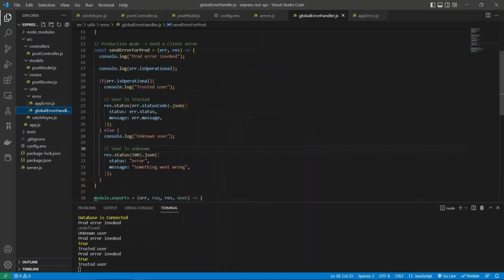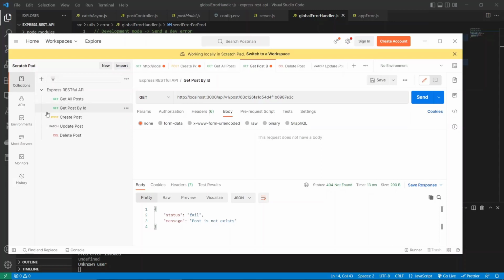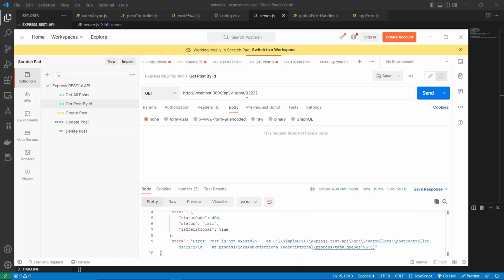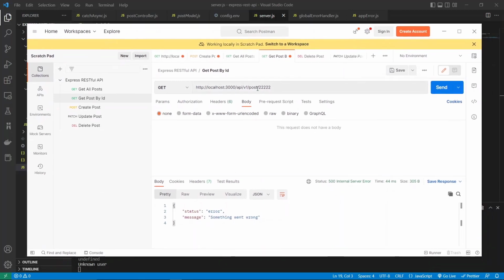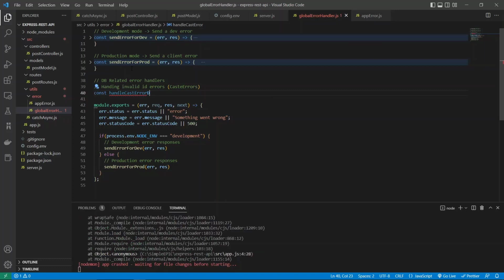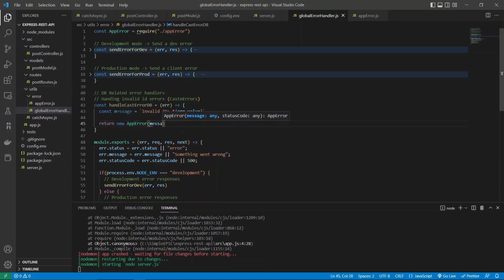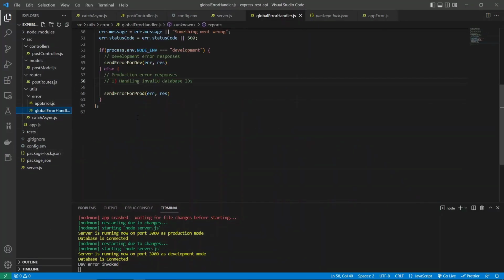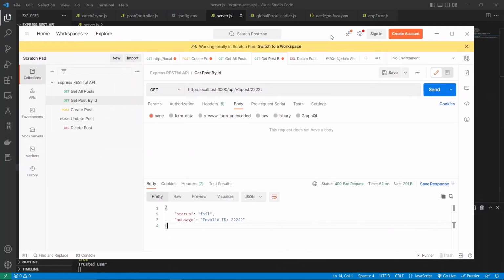Express JS Complete Course #30 - Database invalid IDs error handling